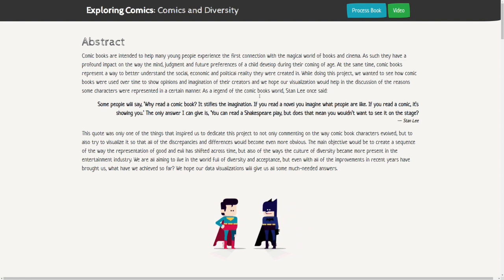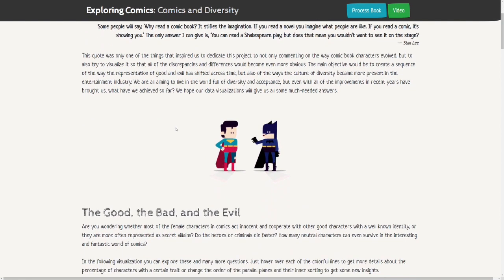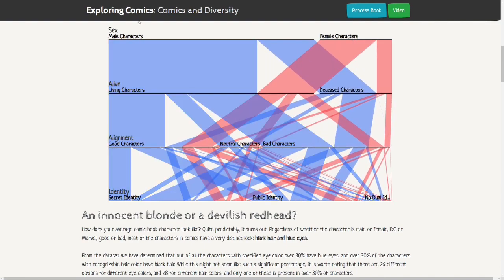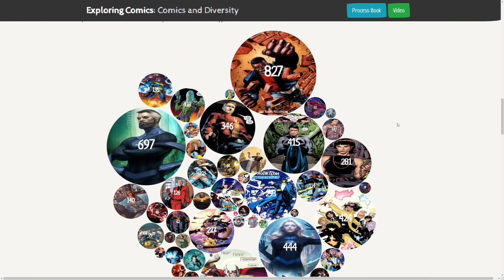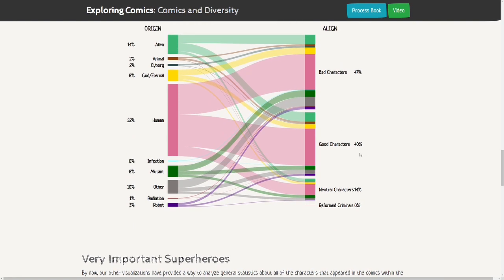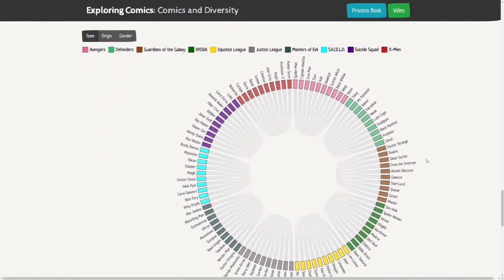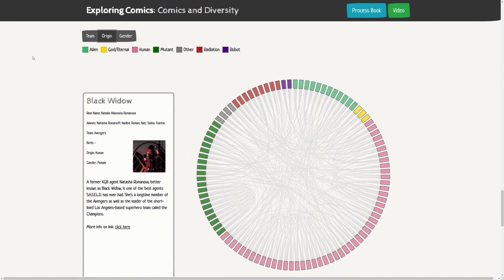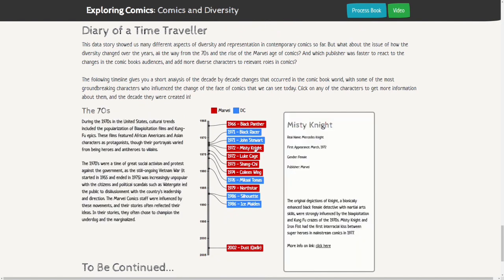Exploring Comics: Comics and Diversity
Project done by Jelena Banjac, Sophia Kypraiou, Jelena Malić for the course of COM-480 Data Visualization Course at EPFL
Professor: Kirell Benzi